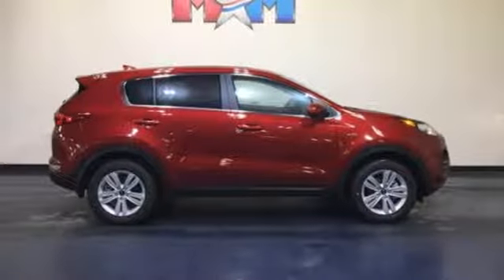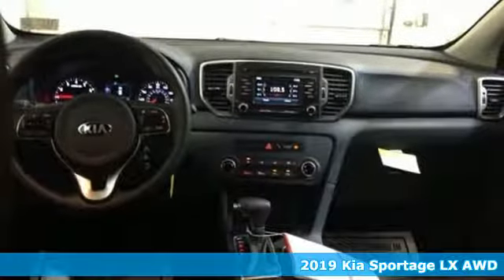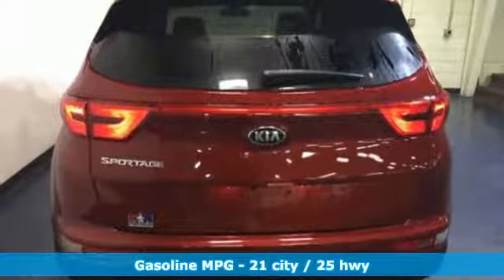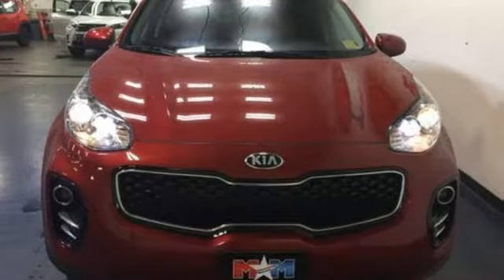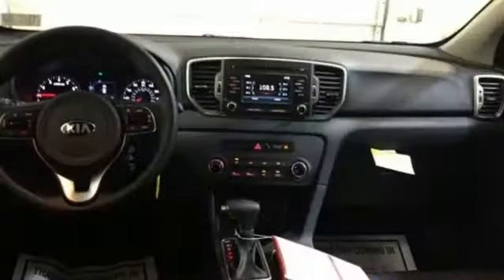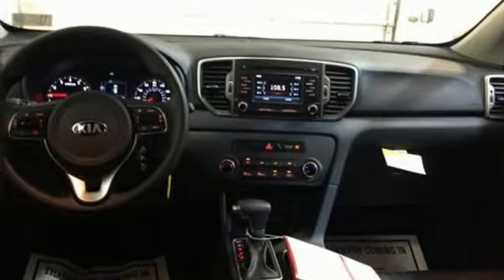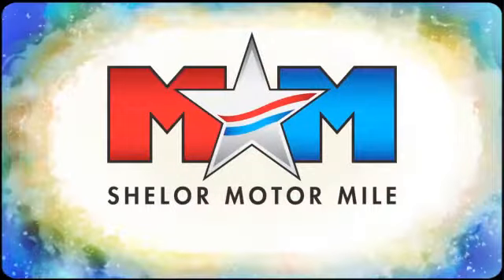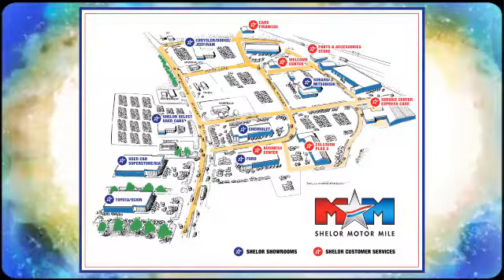New 2019 Kia Sportage Christiansburg VA Blacksburg, VA KA190204 - SOLD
Year: 2019
Make: Kia
Model: Sportage
Trim: LX AWD
Engine: 2.4L 4 Cylinder Engine
Transmission: 6-Speed A/T
Color: RED
Interior: BLACK
Stock #: KA190204
VIN: KNDPMCAC4K7576598
Bluetooth, Alloy Wheels, All Wheel Drive, iPod/MP3 Input, Back-Up Camera. LX trim, RED exterior and BLACK interior. FUEL EFFICIENT 25 MPG Hwy/21 MPG City! READ MORE!br /br /KEY FEATURES INCLUDEbr /All Wheel Drive, Back-Up Camera, iPod/MP3 Input, Bluetooth, Aluminum Wheels. Rear Spoiler, MP3 Player, Satellite Radio, Keyless Entry, Privacy Glass. Kia LX with RED exterior and BLACK interior features a 4 Cylinder Engine with 181 HP at 6000 RPM*. br /br /EXPERTS REPORTbr /Great Gas Mileage: 25 MPG Hwy. br /br /WHO WE AREbr /At Shelor Motor Mile we have a price and payment to fit any budget. Our big selection means even bigger savings! Need extra spending money? Shelor wants your vehicle, and we're paying top dollar! br /br /.br / Chevrolet Ford Chrysler Dodge Jeep & Ram prices include current factory rebates and incentives some of which may require financing through the manufacturer and/or the customer must own/trade a certain make of vehicle. Residency restrictions apply see dealer for details and restrictions. All pricing and details are believed to be accurate but we do not warrant or guarantee such accuracy. The prices shown above may vary from region to region as will incentives and are subject to change. Tax DMV Fees & $597 processing fee are not included in vehicle prices shown and must be paid by the purchaser. Vehicle information is based off standard equipment and may vary from vehicle to vehicle. Call or email for complete vehicle specific information.